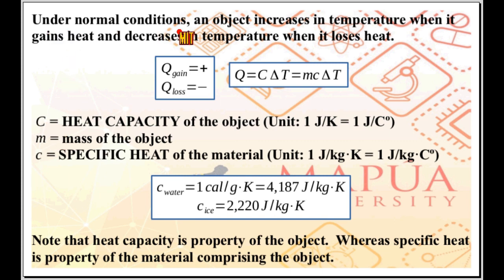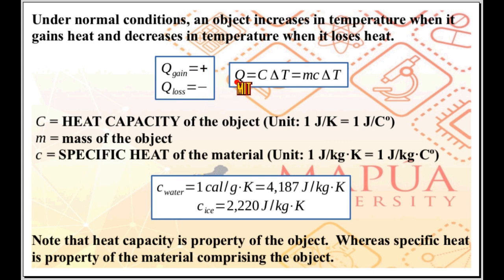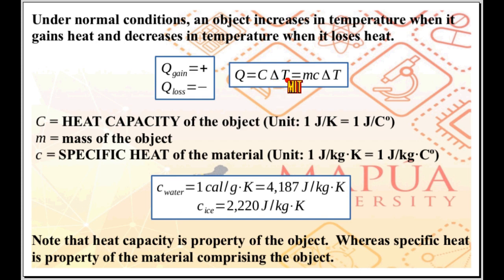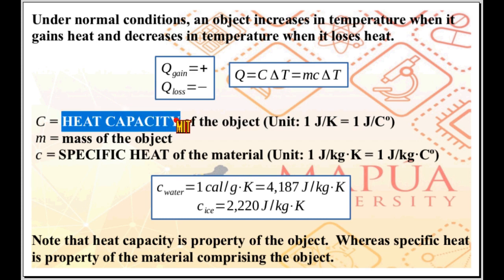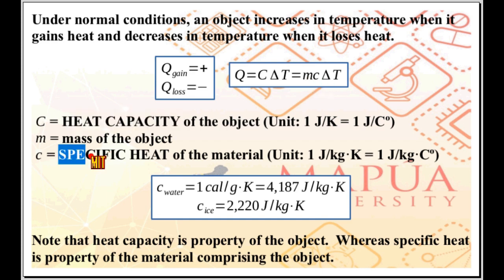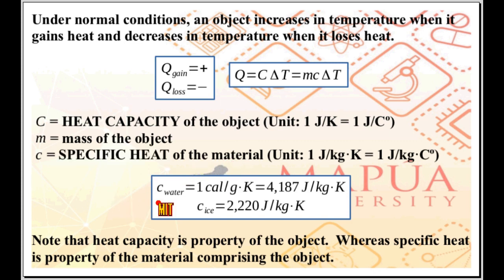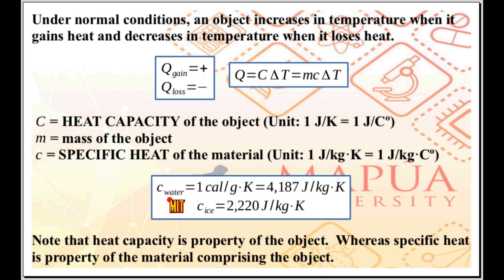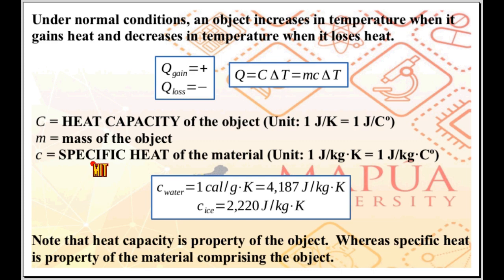TEMPERATURE AND HEAT 044 - TEMPERATURE CHANGE (2021)